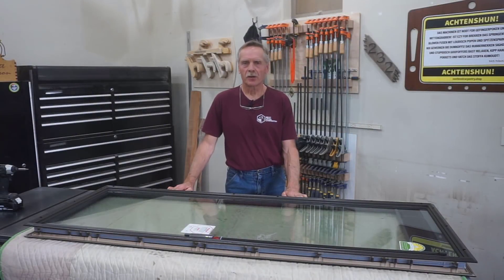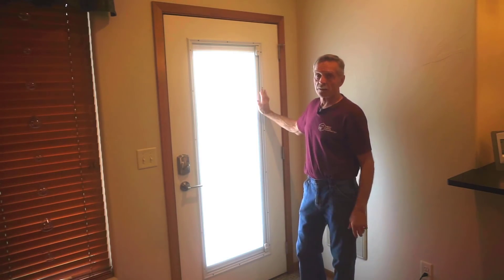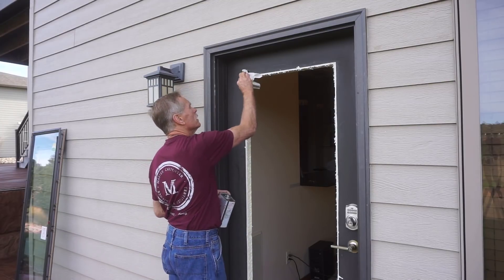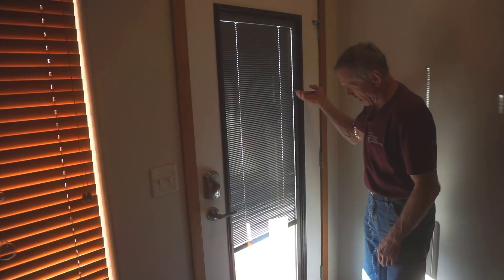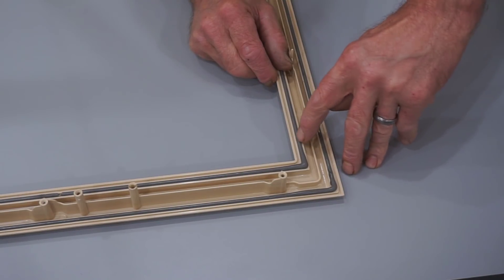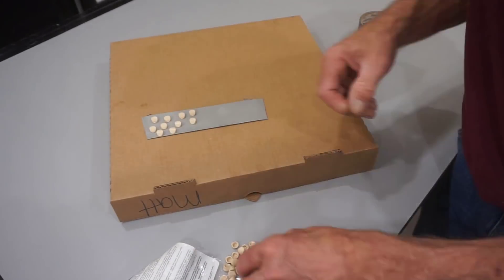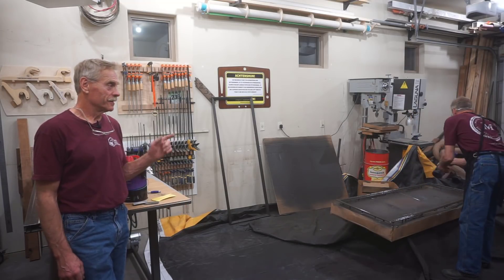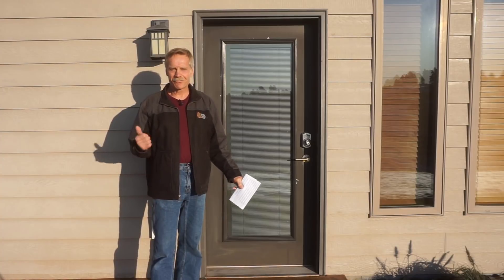Enclosed Door Blinds for Privacy and Light Control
I unbox and install Color Enclosed Door Blinds from Zabitat.com in this video but it IS NOT an infomercial to sell blinds.  EVERYONE, including yours truly, has a to-do list and installing new blinds in a door at home moved an important item from my to-DO list to my to-DID list... which is always a good thing.
After searching for 'enclosed door blinds' online I made a selection from their line of Color Enclosed Blinds as the best solution for my parameters.  The range of colors along with fit, finish, quality and customer service from Zabitat made me decide to produce a video to show the process of swapping out existing accordion shades for classy blinds.
The unboxing shows what to expect with ODL blinds from Zabitat.com along with an overview of painting the frame kit that secures the blinds in an exterior door.

Purchases made at the NLC Influencer's Page on Amazon are the same low online price you expect but help support the Channel with small ad fees that Amazon pays out of their profit... a win-win deal if I ever knew one!:

You end up with branded stuff and help make the Channel a viable online business so I really appreciate it!